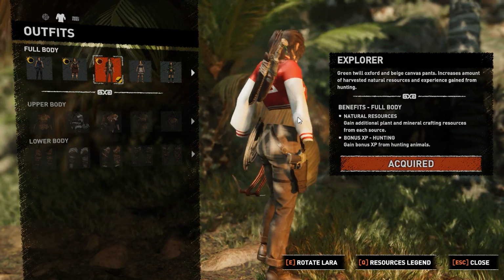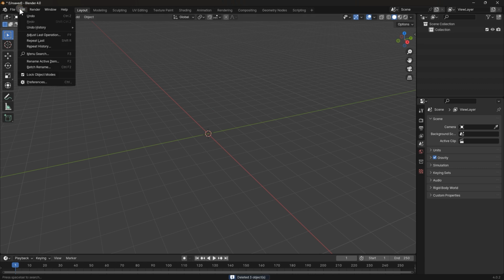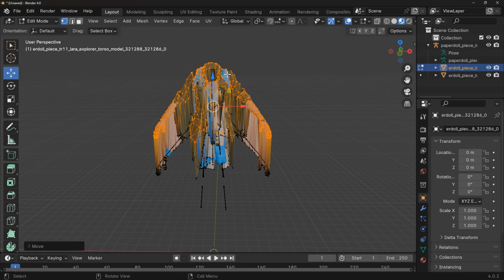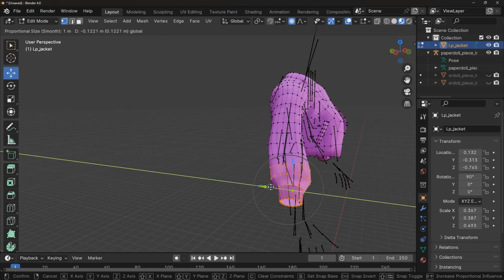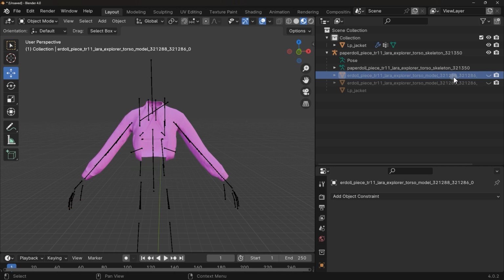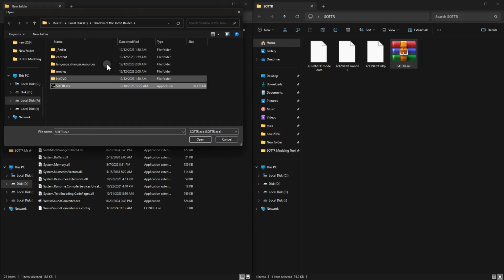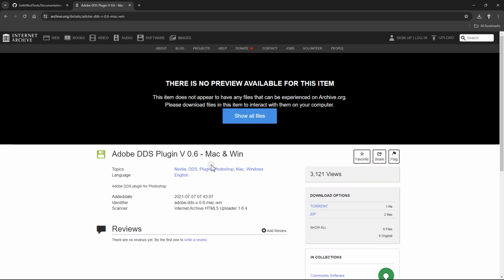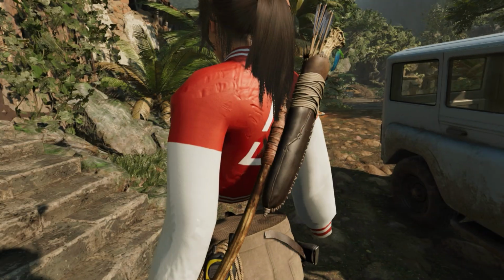Complete Modding Tutorial for Shadow of the Tomb Raider with Blender & Photoshop.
In this guide, I will show you how to create and install custom mods for Shadow of the Tomb Raider. Whether you're looking to design new outfits for Lara Croft or create other unique mods, this step-by-step guide has got you covered!

◈Website with original outfit names and DRM files.

If you need another tool link, just comment
📌 **What You’ll Learn:**
00:00 - Extracting game content
03:47 - Editing mesh files in Blender
14:04 - Modifying textures in Photoshop
19:54 - Install the mod and Enjoy.
This process is not only applicable to Shadow of the Tomb Raider but can also be adapted for modding other games. Whether you're a beginner or an experienced modder, you'll find valuable insights and tips to enhance your gaming experience.